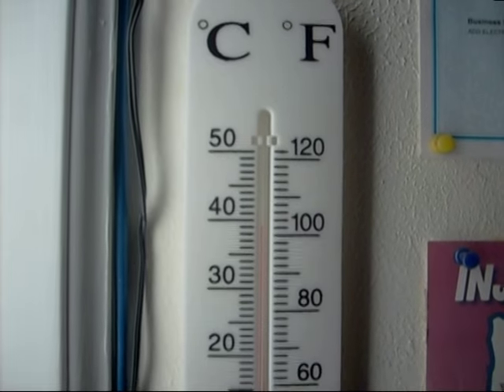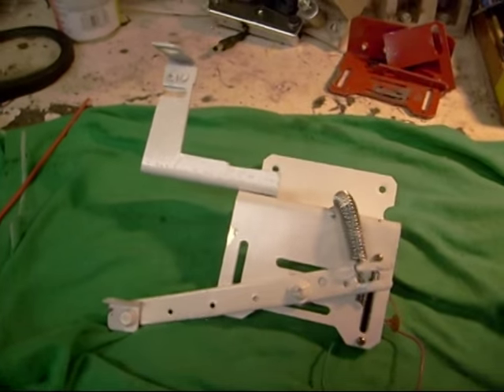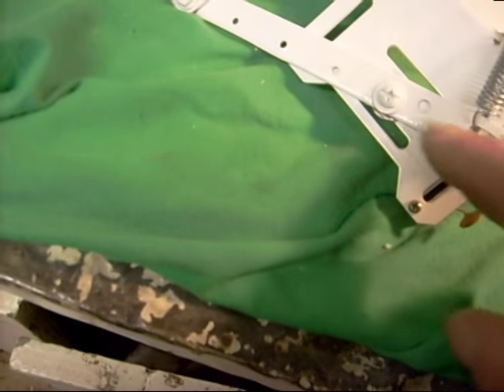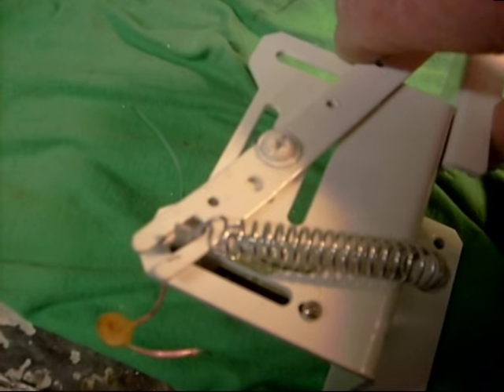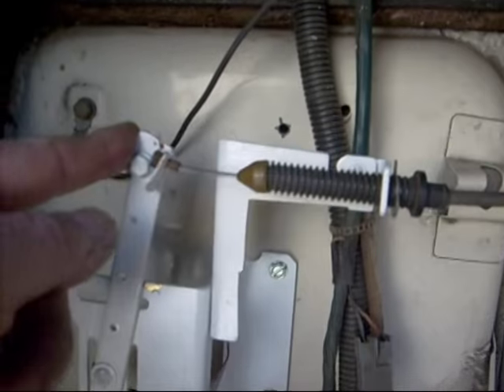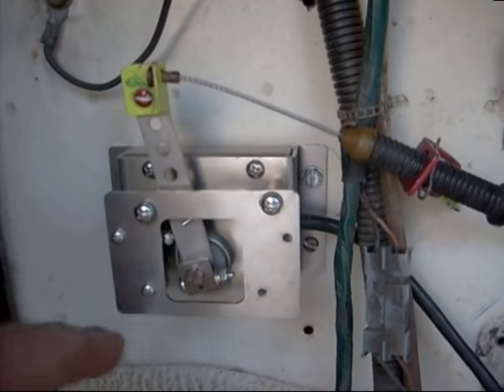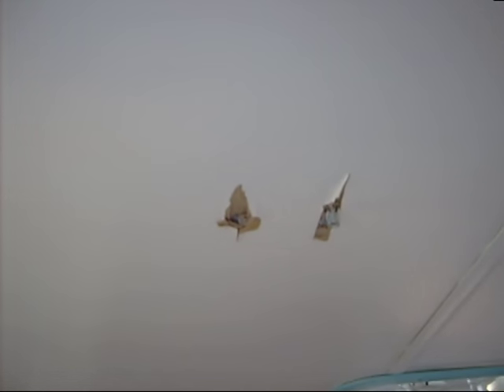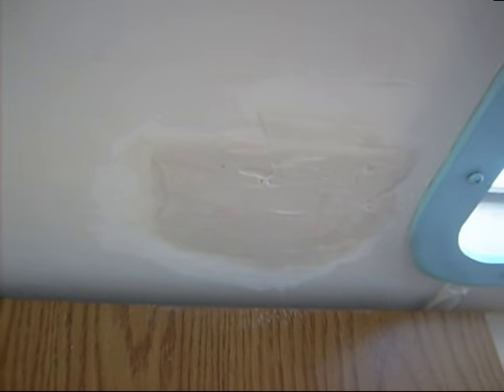The Electric Motorhome. part 16 . Throttle box install.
Making a throttle controller with  sliding potentiometer.   Repairing the  ceiling.